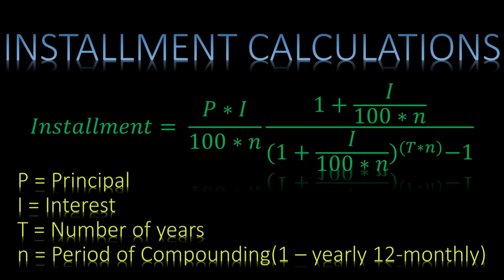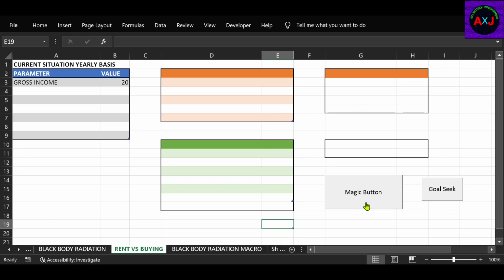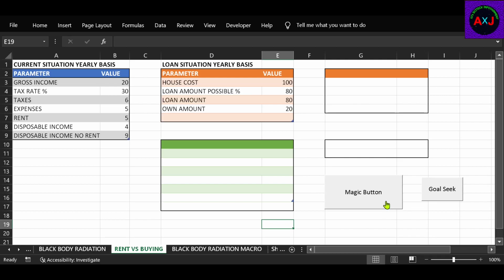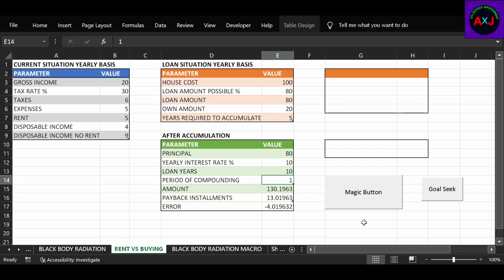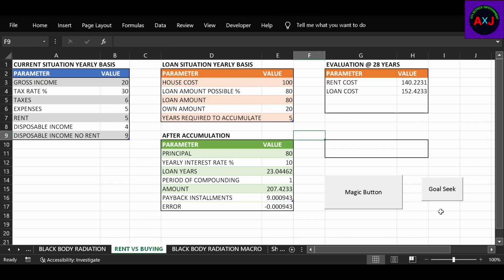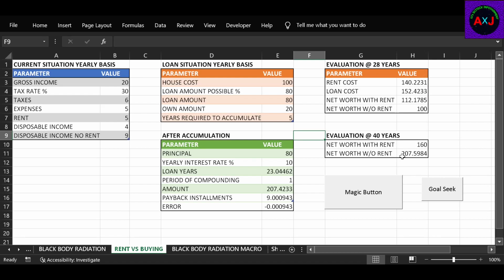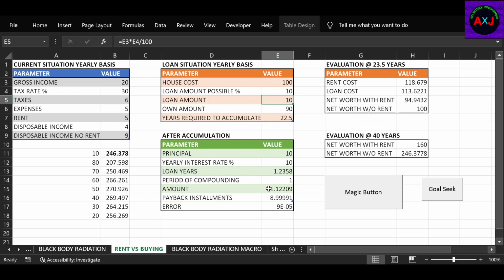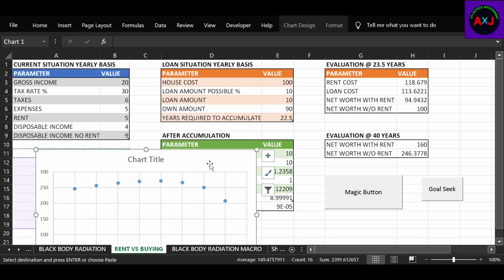Problem Solving With Goal Seek and Excel VBA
This is about a methodology to solve a real world problem using goal seek and excel  macro/vba. This video gives a step by step guide to look at problem solving and come up with a solution using excel goal seek and visual basic to solve problems that you are facing personally.